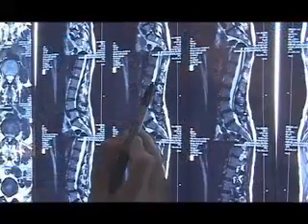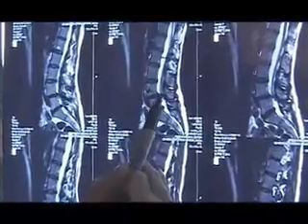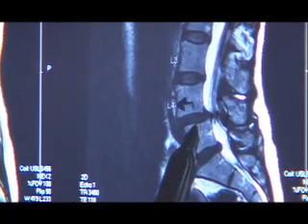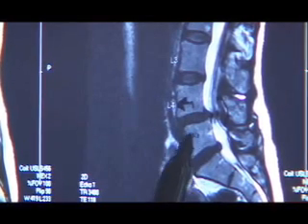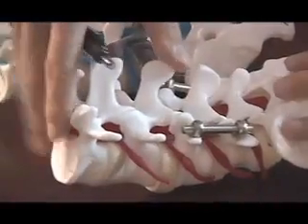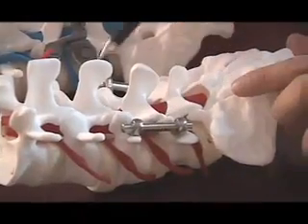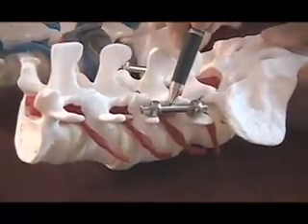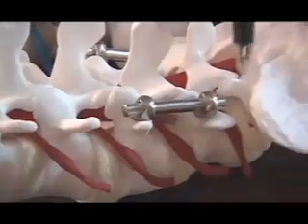New device to treat spinal stenosis offered at UCLA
Instead of permanently joining (fusing) vertebrae with metal rods and screws, and therefore restricting movement, the new procedure uses the Anatomic Facet Replacement System (AFRS) device that attaches to each of two adjacent vertebrae with a movable joint that mimics the spine's natural joint.